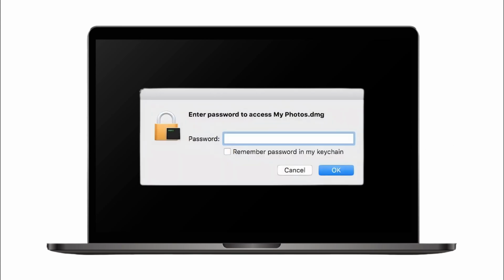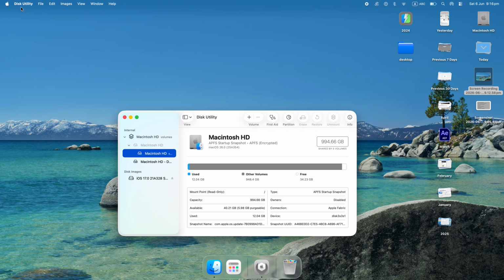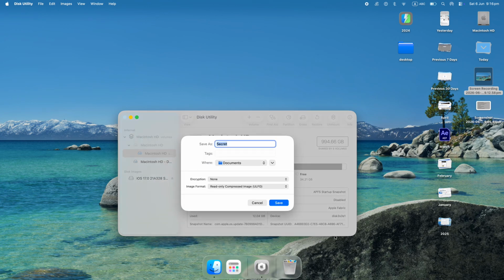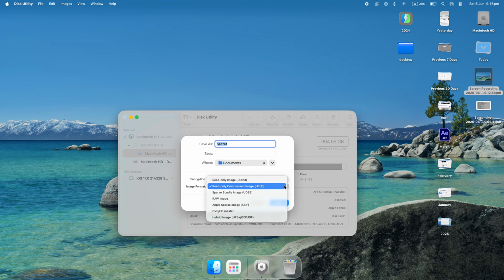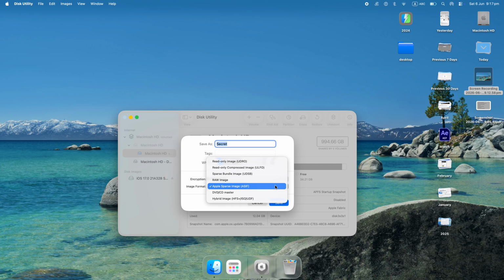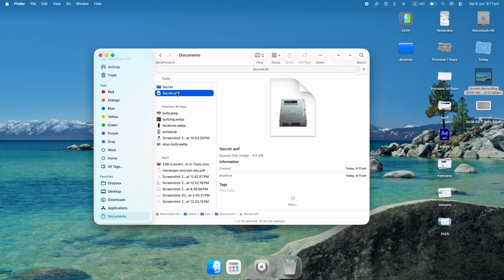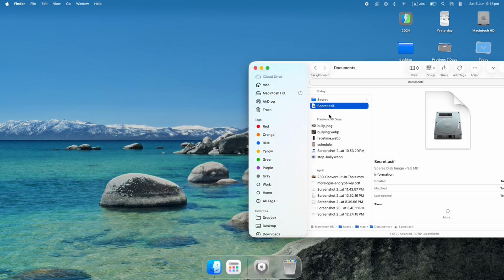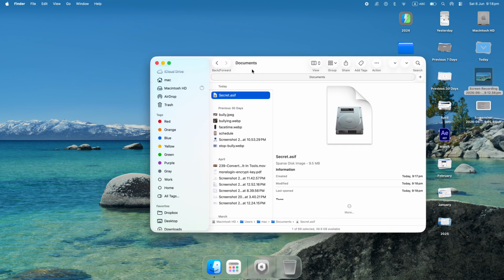How to Password Protect a Folder on Mac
Want to keep your files private? In this step-by-step tutorial, you'll learn how to password protect a folder on your Mac using built-in macOS tools. No third-party apps are required. You'll create an encrypted disk image that securely stores your files and folders.

Whether you're protecting personal documents, work files, photos, or other sensitive data, this guide shows the safest way to secure them with a password.

✅ Password protect a folder on Mac
✅ Create an encrypted folder using Disk Utility
✅ Secure confidential files and documents
✅ Lock and unlock your protected folder easily
✅ Works on MacBook Air, MacBook Pro, iMac, Mac mini, and recent macOS versions

By the end of this tutorial, you'll have a password-protected folder that helps keep your important files safe from unauthorized access.